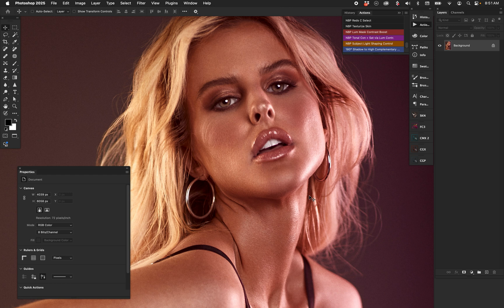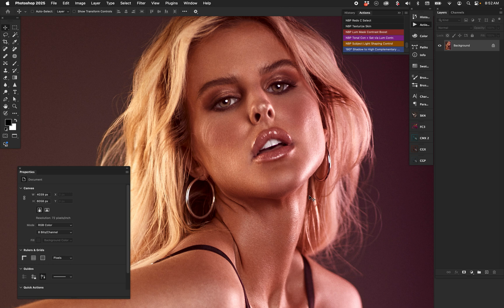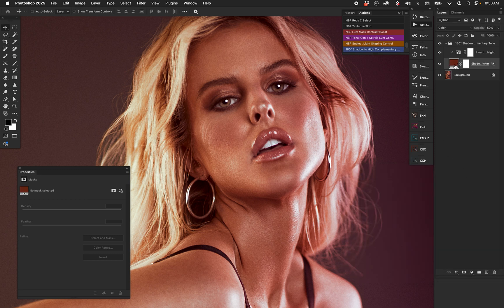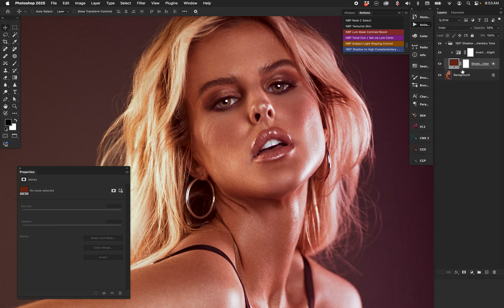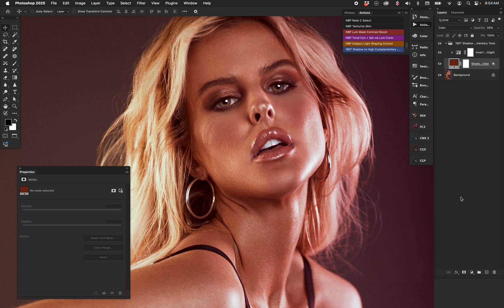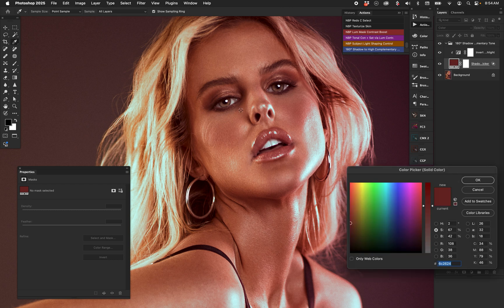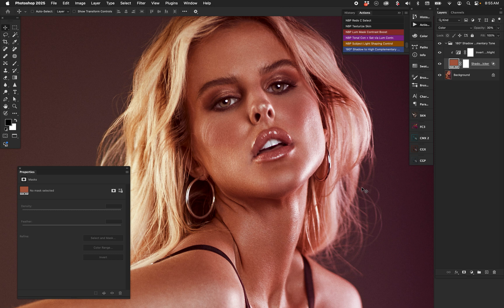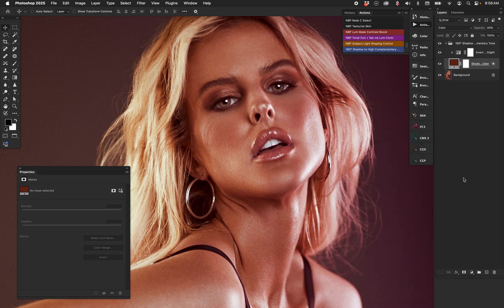Photoshop: Easy complementary highlights (Free Action) | Nino Batista